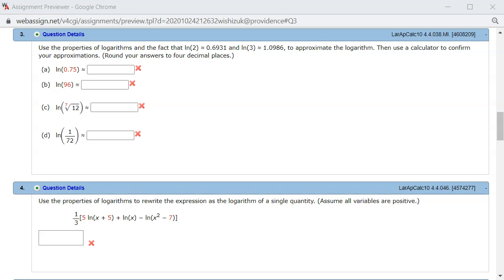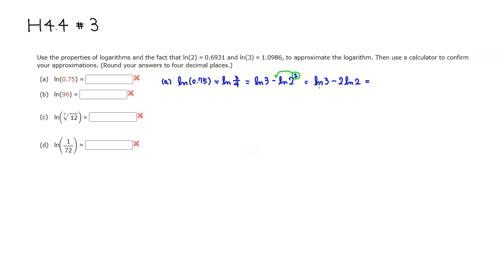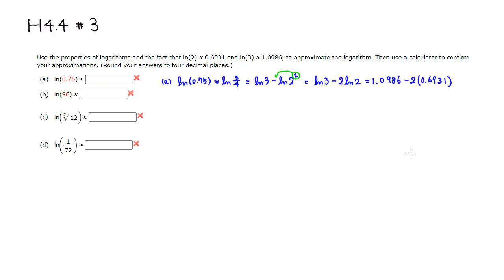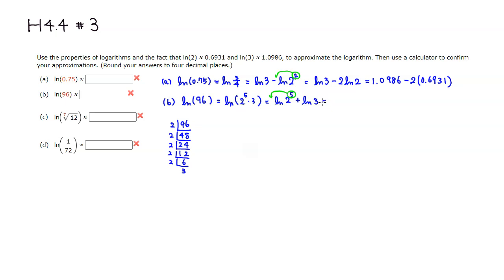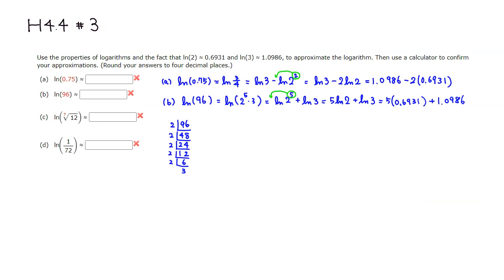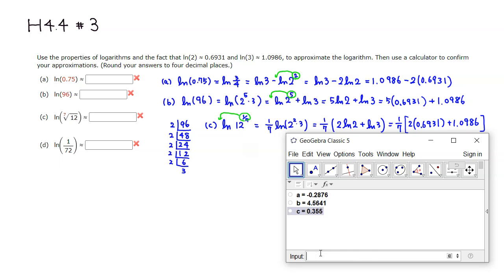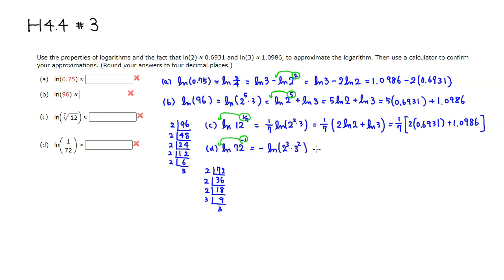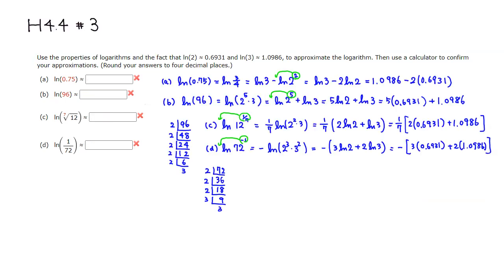MTH 109 H4.4 #3 (Fall 2020)